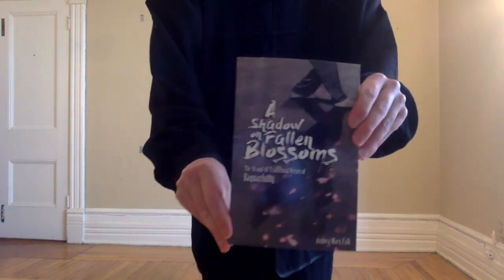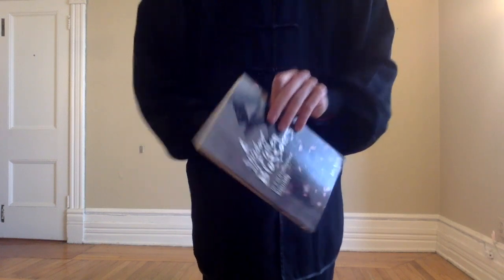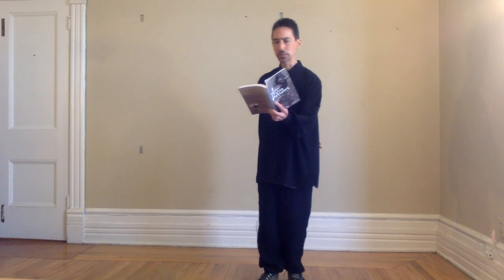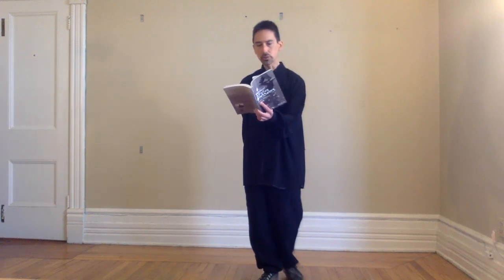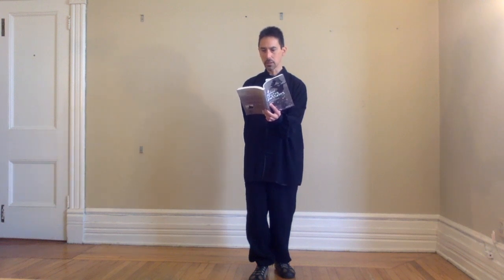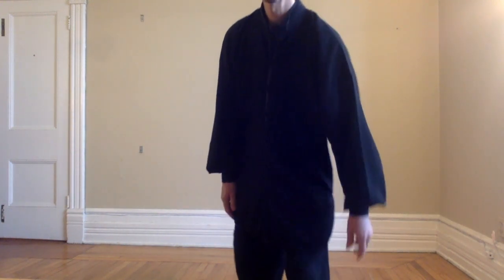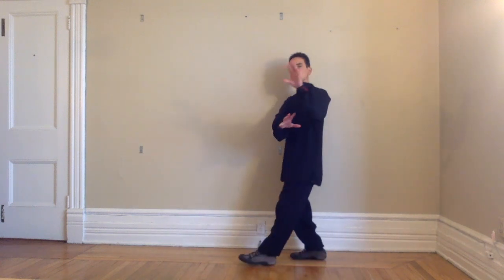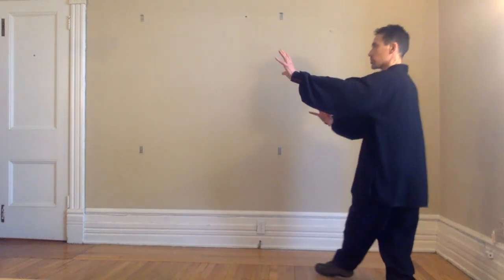Bagua Traditional Verses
A short summary and discussioin of Verse Eight of the 36 & 48 Verses of Baguazhang